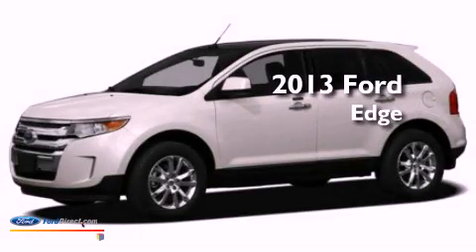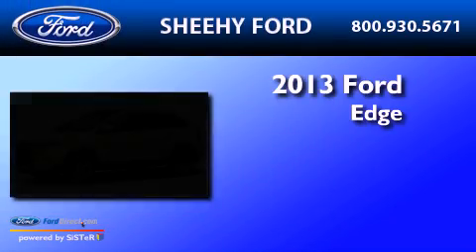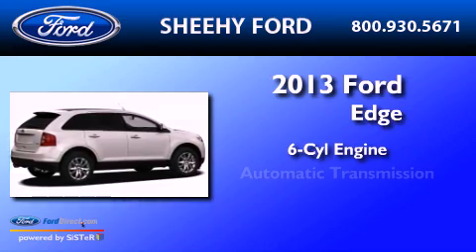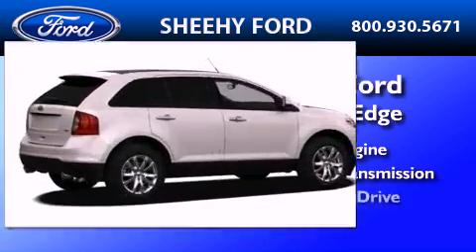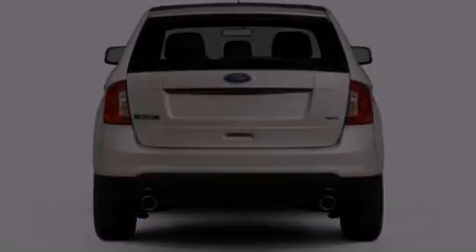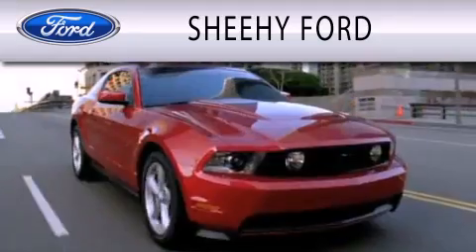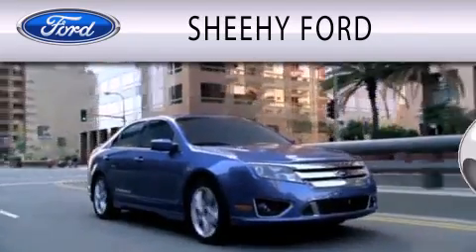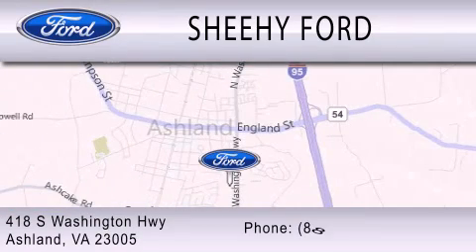2013 FORD EDGE Ashland VA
Year : 2013
 Make : FORD
 Model : EDGE
 Engine : 3.5L V6 24V MPFI DOHC
 Trans . : 6-SPEED AUTOMATIC
 Exterior : WHITE PLATINUM METALLIC

 Interior : MEDIUM LIGHT STONE
 Stock : JA47529

 418 S. Washington Hwy.